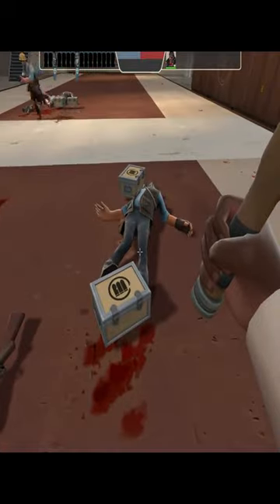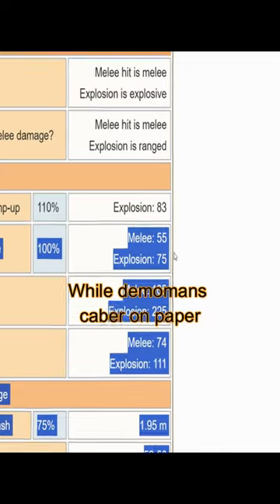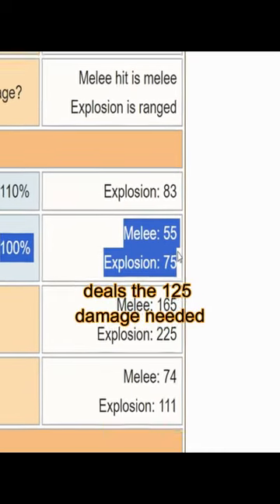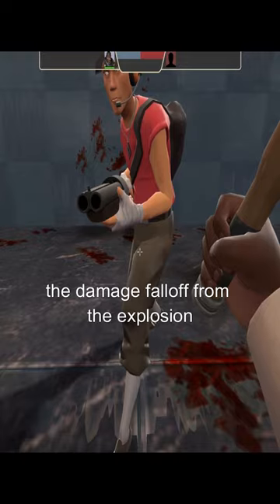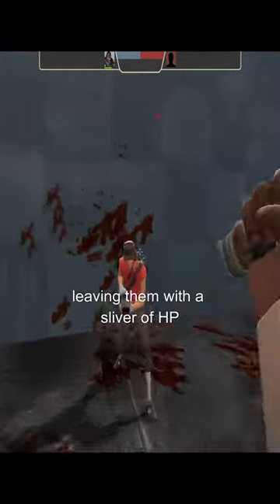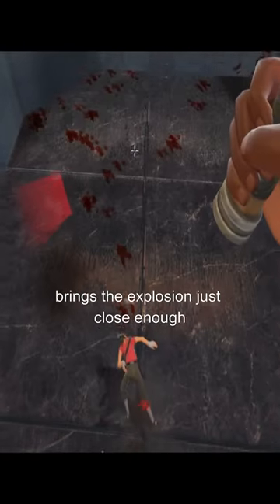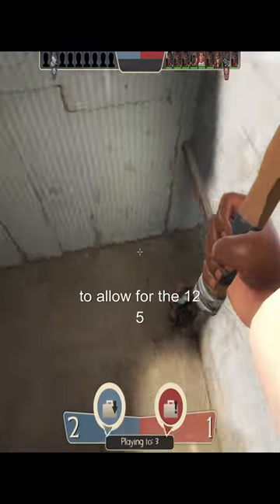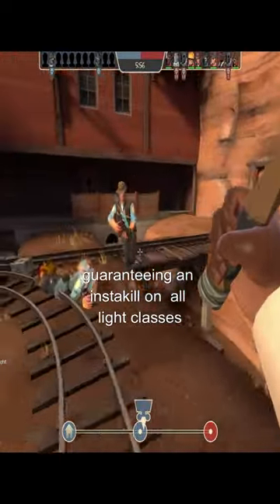How to instakill with the caber [TF2]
subscirbe plz this took 6 hours
[reupload cause i made it not a short]